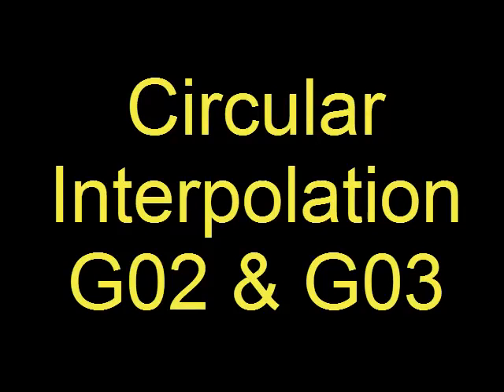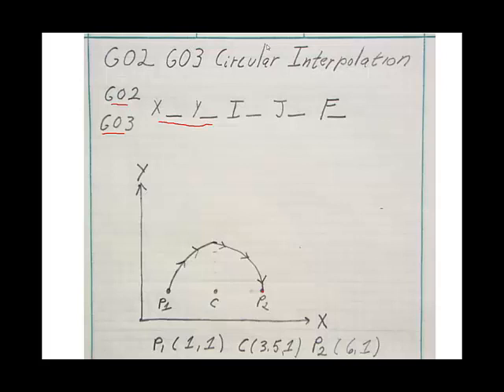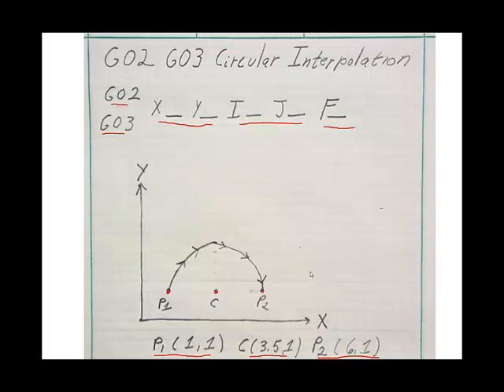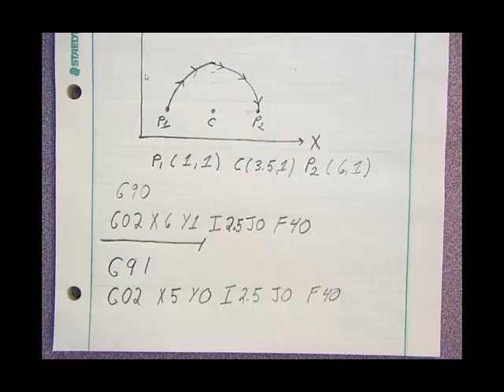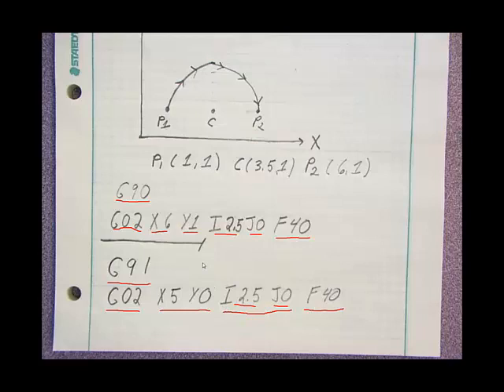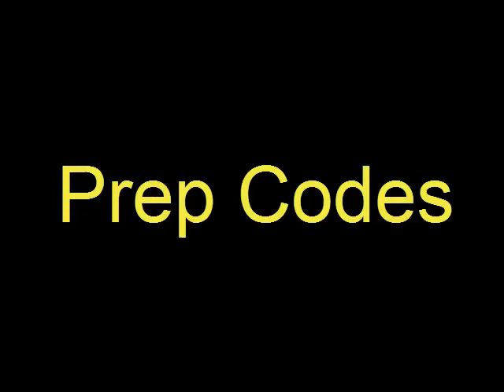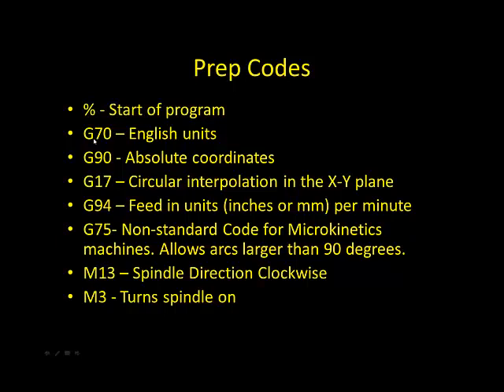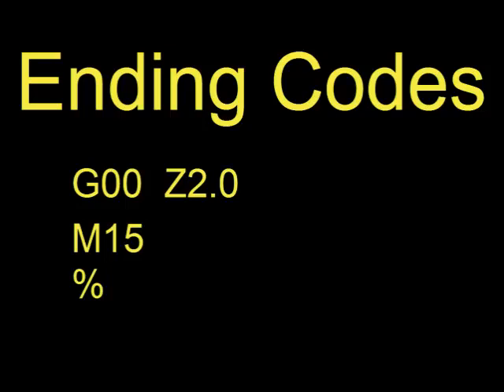manual G coding second half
Second half of G-coding tutorial